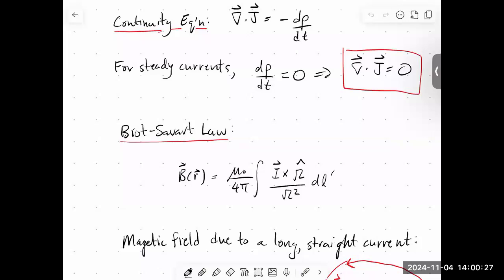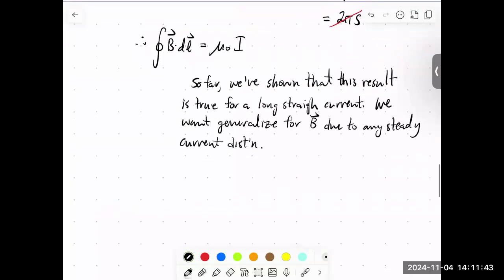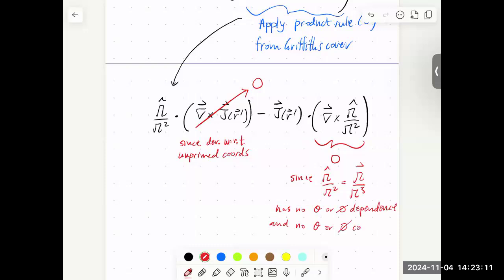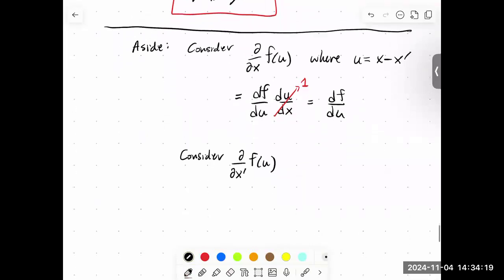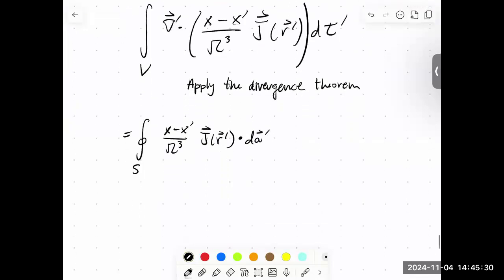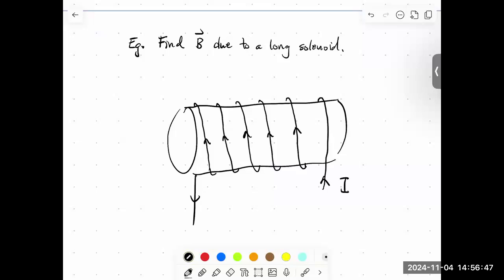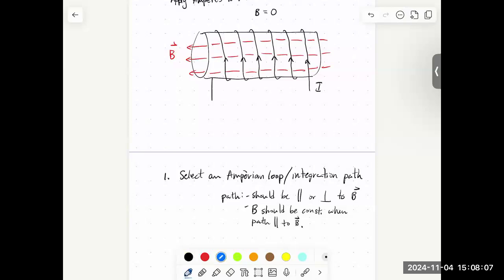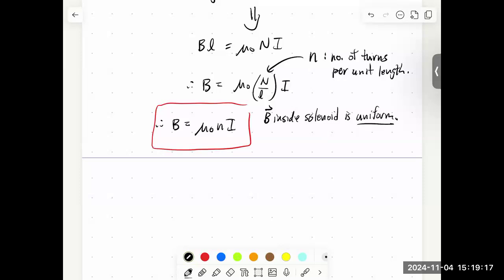PHYS 301 - 20241104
- The curl and divergence of magnetic fields
 - Ampere's law
- Solenoids